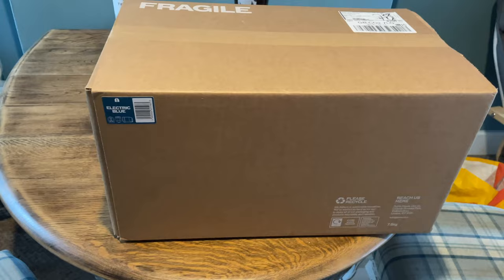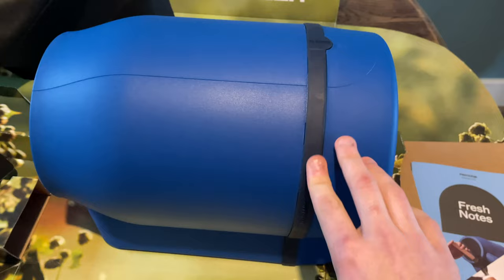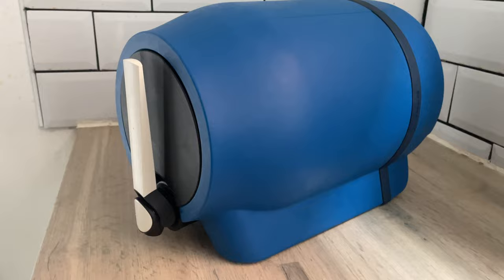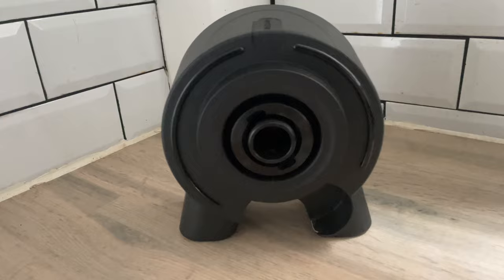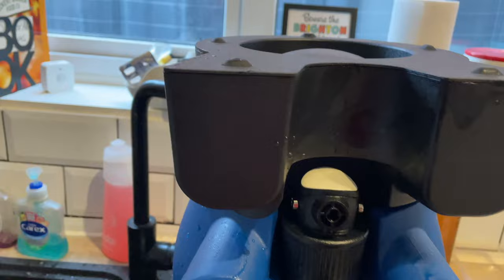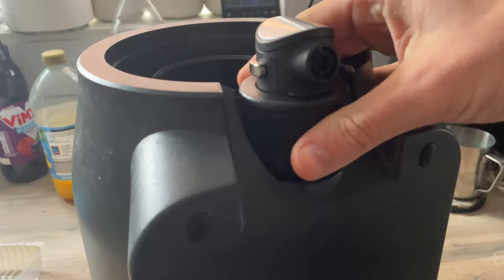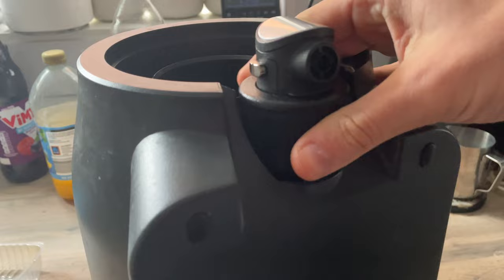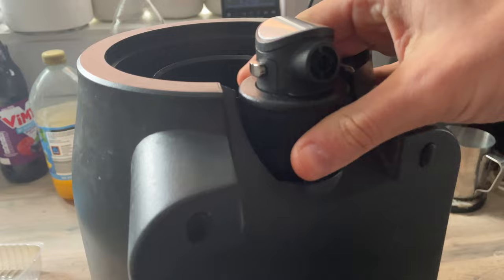Pinter 3 - Full Review - Easy Home Brewing!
Pick one up on Amazon (Always the cheapest price on Amazon)

Pinter 3 is an all in one home brewing kit that makes it easy to brew your own beer. In this full review, we'll give you our thoughts on the kit and show you how to brew your first beer using Pinter 3.

If you're looking for an easy and convenient way to brew your own beer, then you need to check out Pinter 3! This all in one home brewing kit makes it easy to brew beer at home, and we think you'll love it! In this full review, we'll show you all the features of Pinter 3 and how to brew your first beer using this kit!